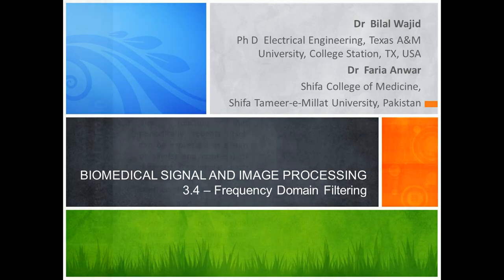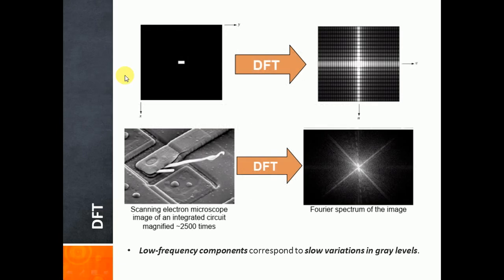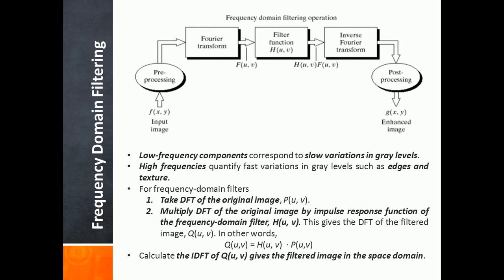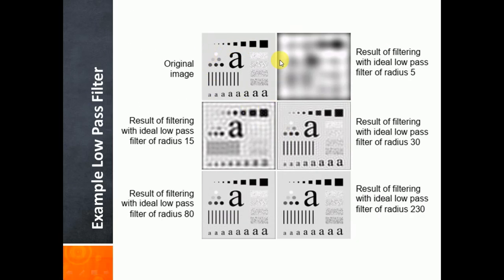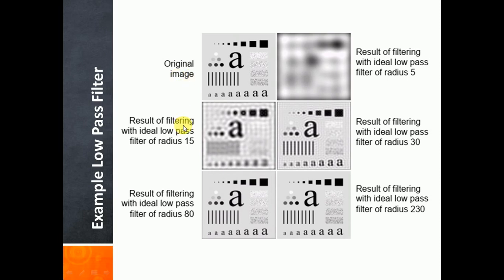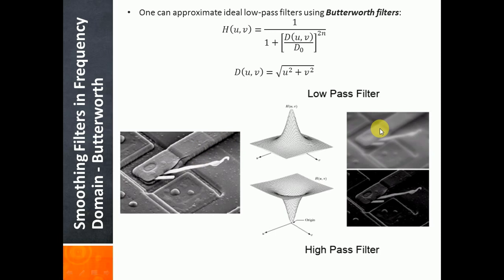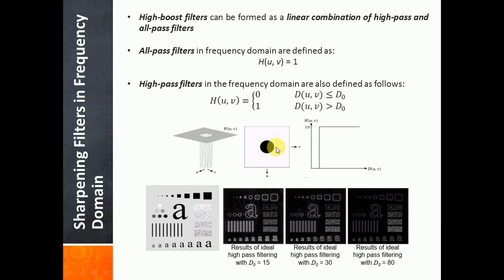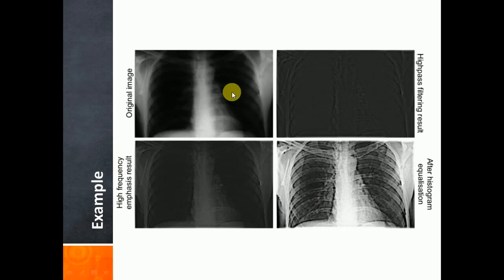3.4 - Frequency Domain Filtering